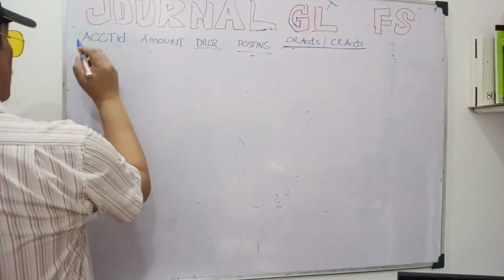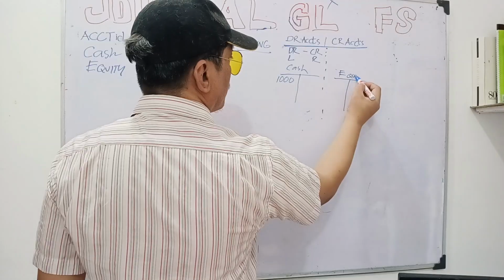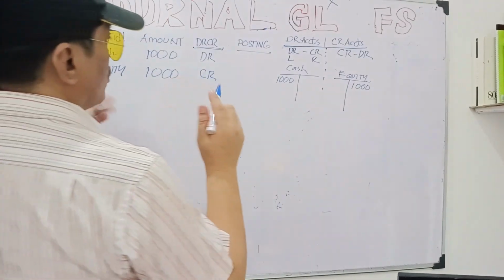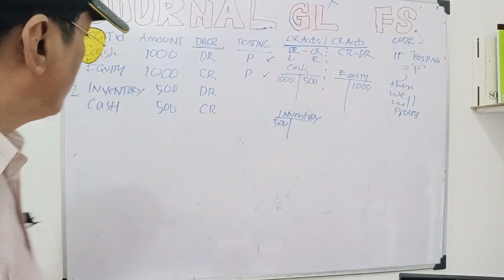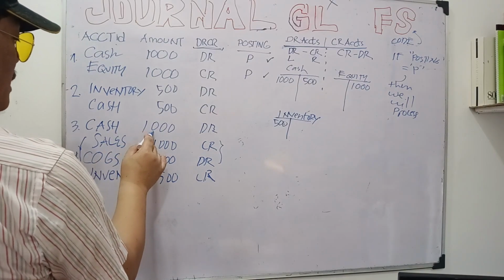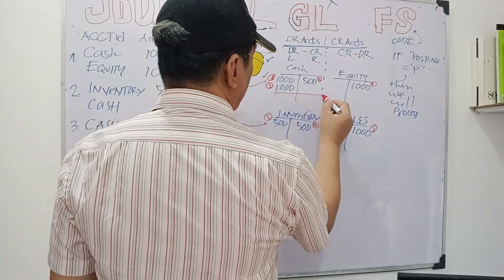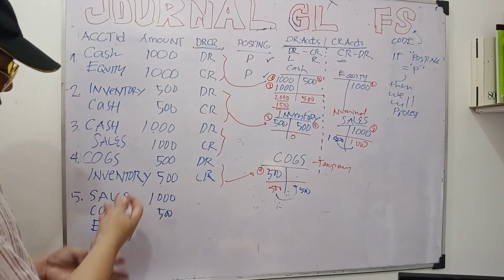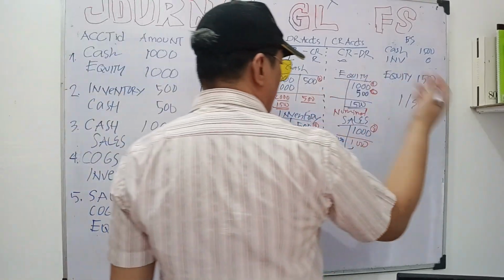Basic Database Accounting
Overview description on how database accounting works for auditing and data analytics and data warehousing